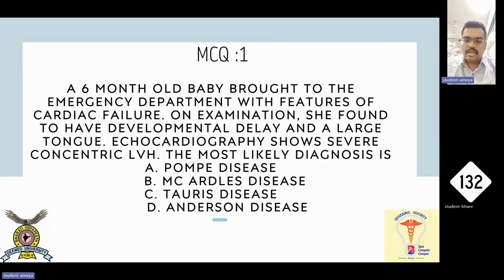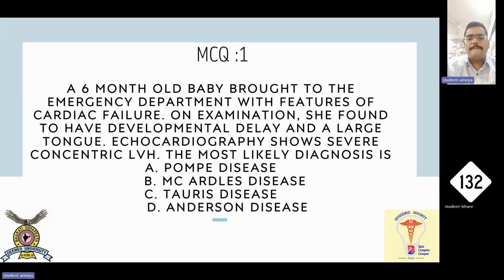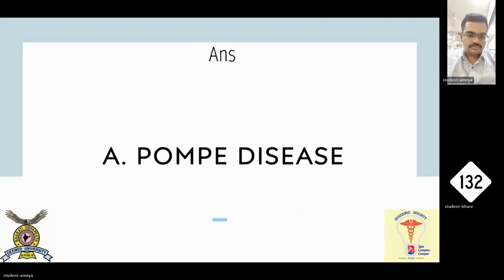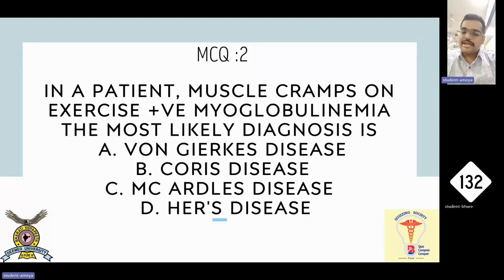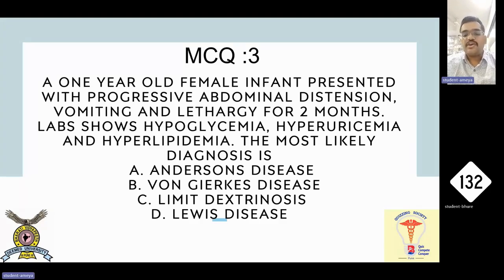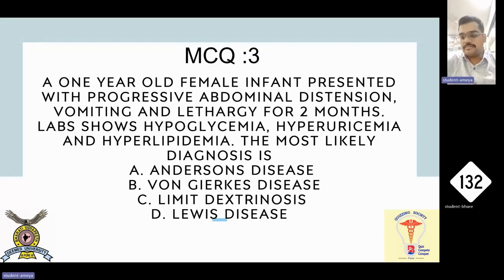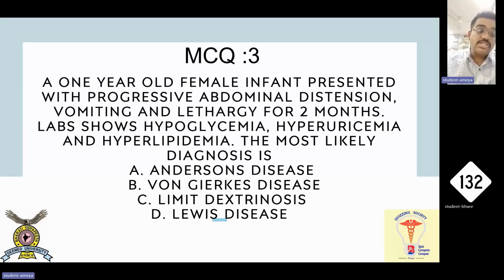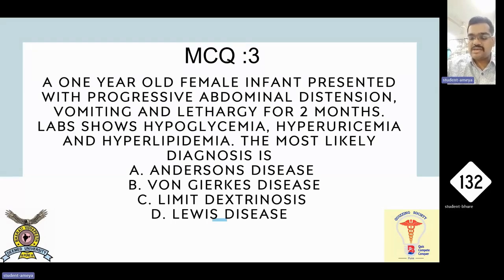Pathology Snippet 2: Glycogen Storage Disorders MCQ Discussion